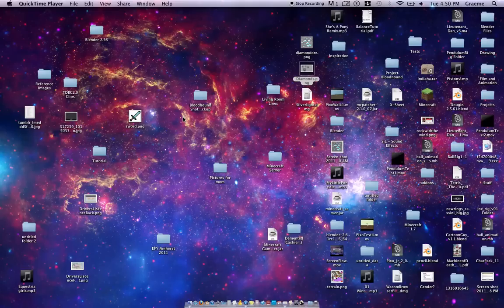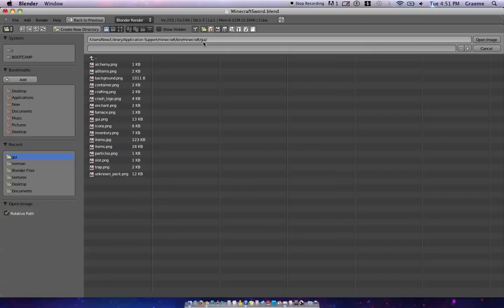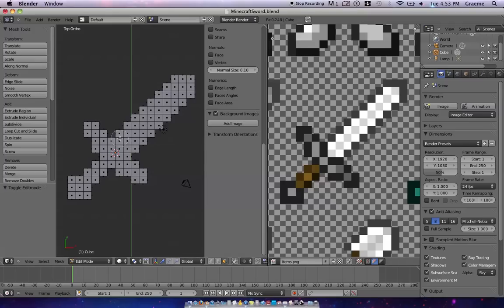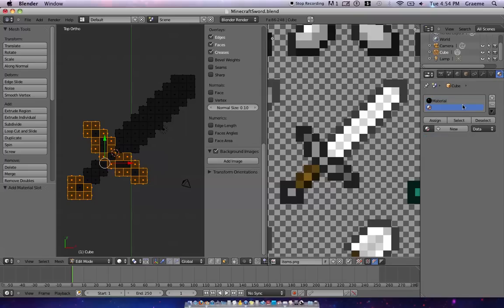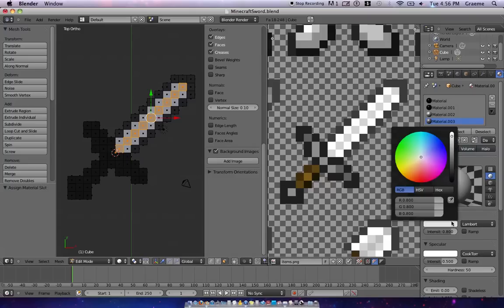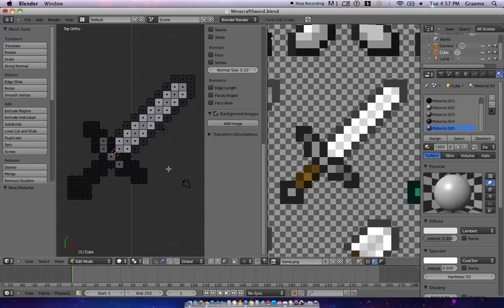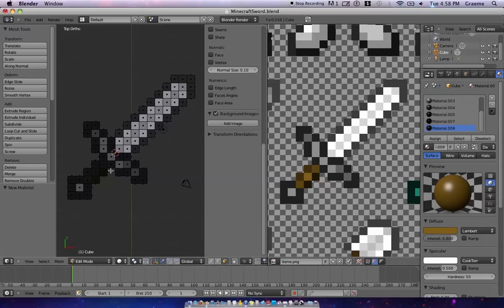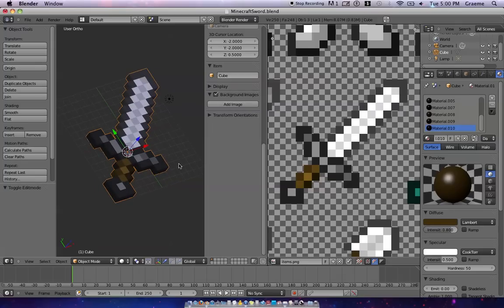How To Color a Minecraft Sword in Blender 2.57 (And Possibly 2.6)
In this tutorial, I'll show you how to color the Minecraft sword we created in the last tutorial. As far as I know, most of this stuff should still work in Blender 2.6.

Commonly used keyboard shortcuts:

• A to Deselect/Select All Vertices/Faces
• C to use Circle Select Tool

If you have any trouble understanding some part of the video, shoot me a PM and I'll see if I can answer it. I may even make a short video, depending on how complex my answer is. Suggestions for more tutorials, Minecraft related or not, are also appreciated. I'm thinking about having a series on optimizing LDraw models for animation; more info on that later.